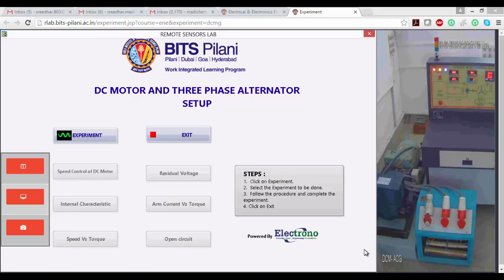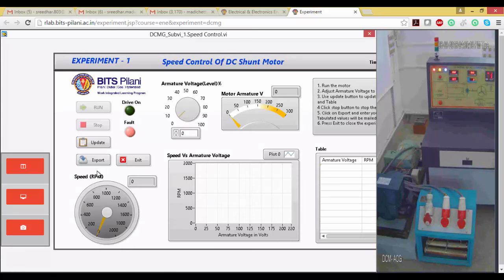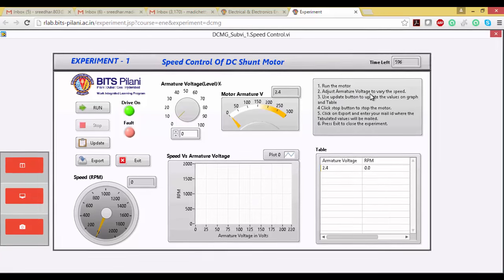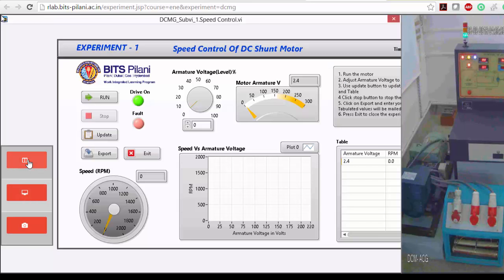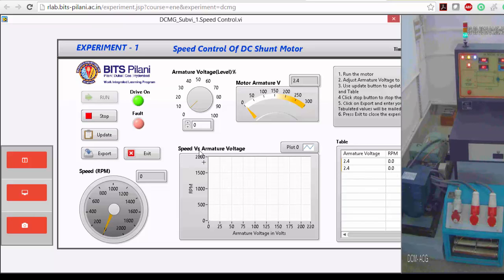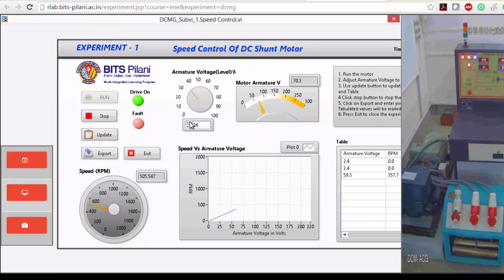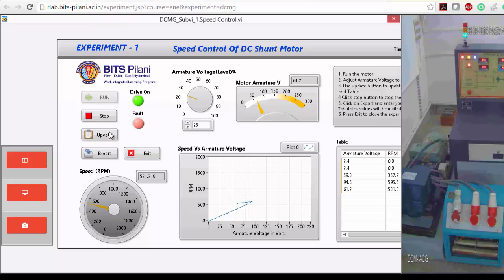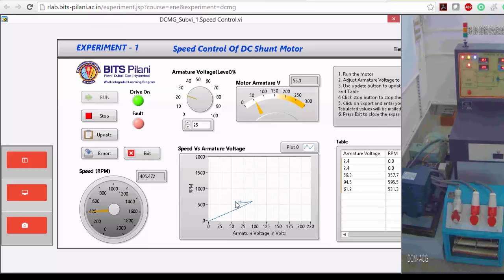Video-14 (Remote lab 3 Speed Control of Dc Motor)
Record and understand the name plate rated values of the DC Shunt motor.
Connections are made as per the above block diagram
Using Motor Drive, Vary the Armature voltage and measure the speed of the DC shunt Motor
Plot the graph of speed versus Voltagecharacteristics
Now, Calculate the Speed Regulation of the DC Shunt Motor